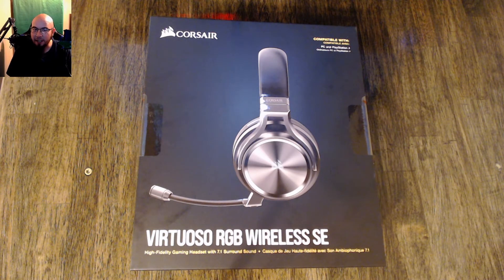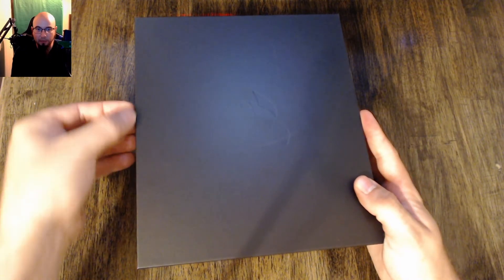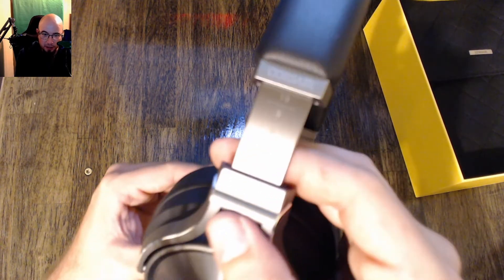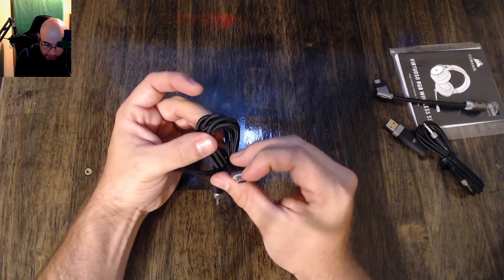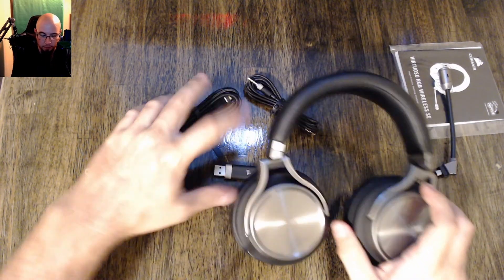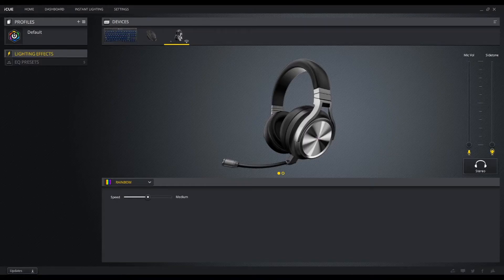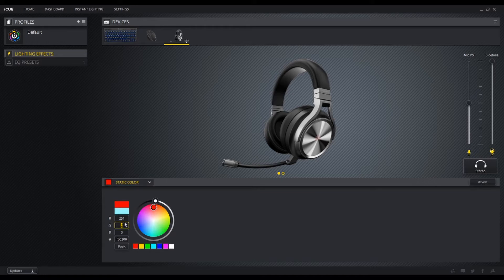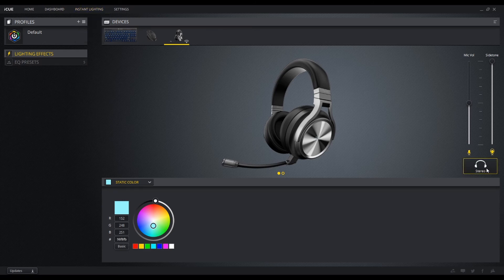Corsair Virtuoso RGB Wireless Se Unboxing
In this video I unbox the Corsair Virtuoso Wireless headset as well as do a mic comparison.

If you would like to support me you can donate to me at the following links and help me produce more videos like this one.